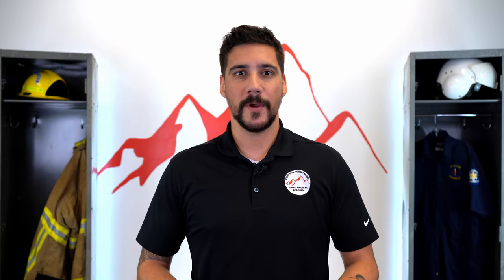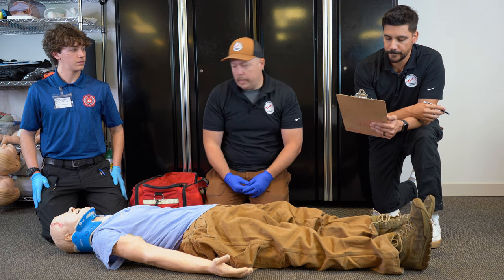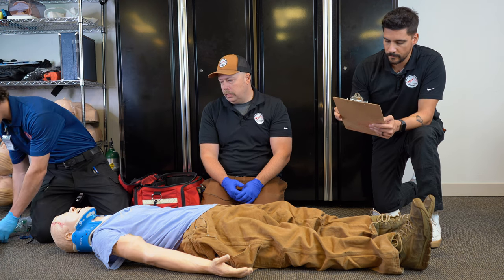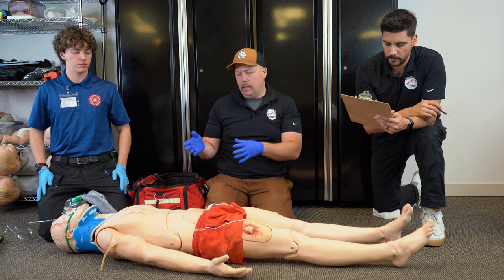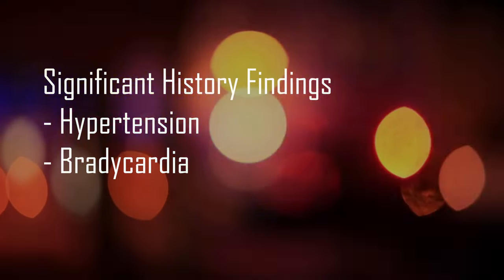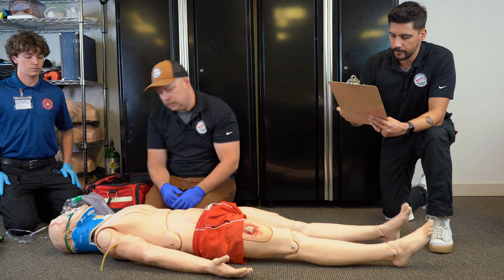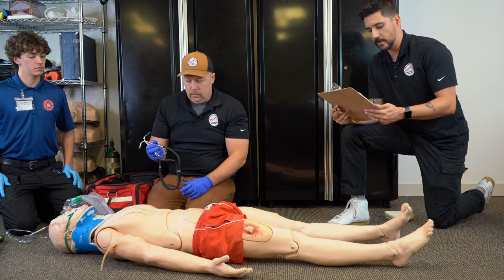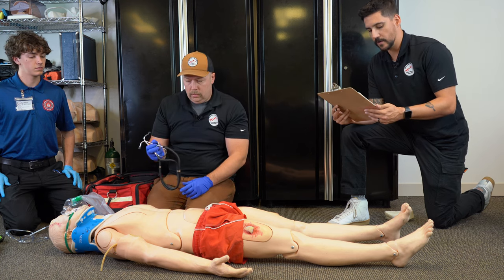EMT Trauma Assessment: Construction Worker Fall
In this video Chris runs an EMT trauma assessment with Wade acting as a proctor. The assessment is done following IMA's EMT Trauma Assessment. Big thanks to Devin, one of our EMT students, for helping out with the video.

00:00 Intro
00:16 Scene Size-Up
01:06 Primary Assessment
05:47 History Taking
08:16 Secondary Assessment
13:15 Reassessment
14:24 Outro